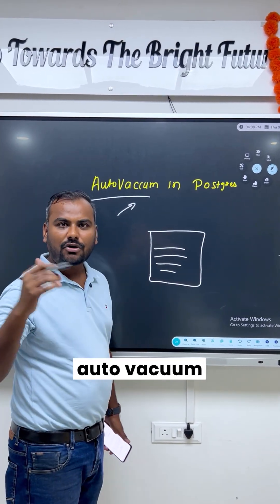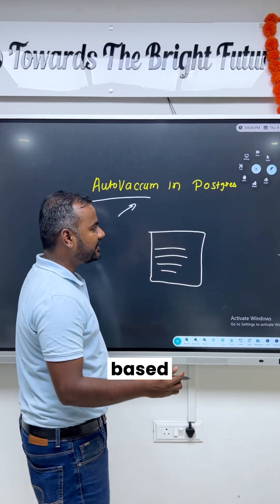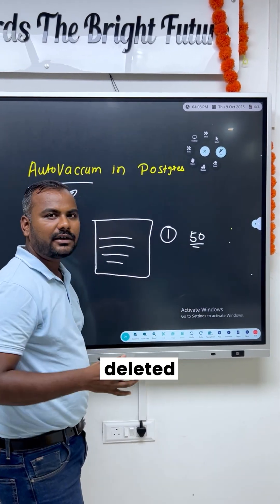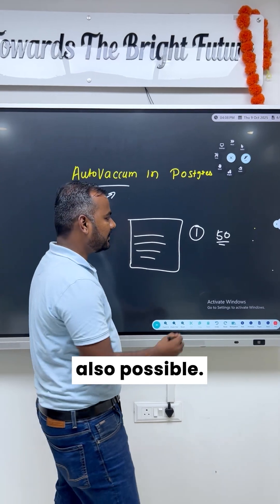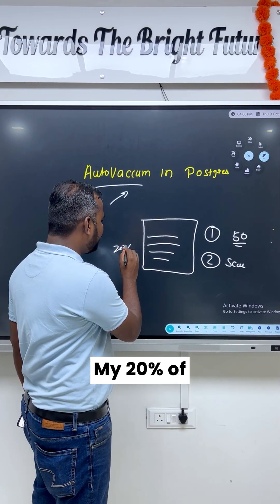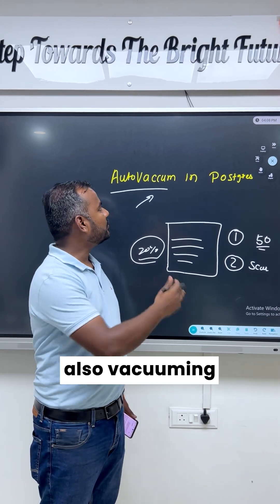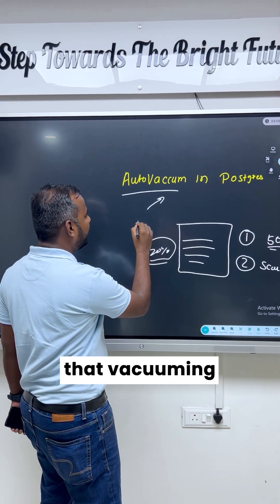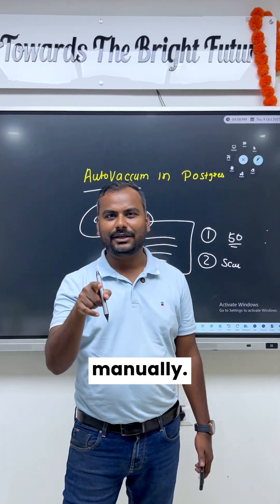PostgreSQL Autovacuum: Essential Parameters Explained | Learnomate Technologies